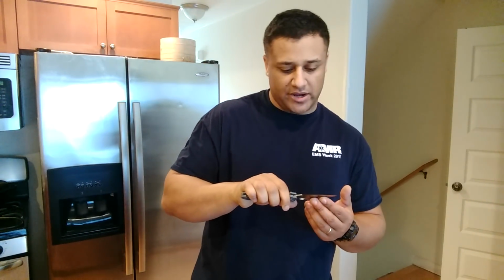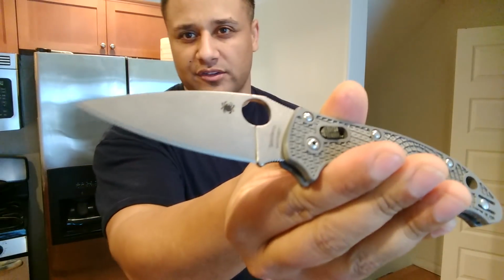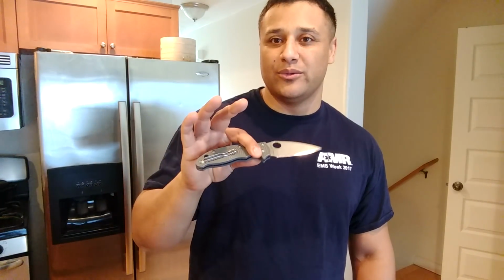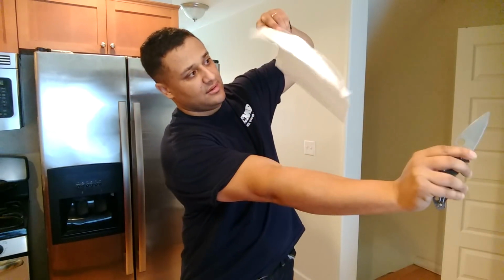Quick Talk About Maxemet Testing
Keeping it real for you guys.